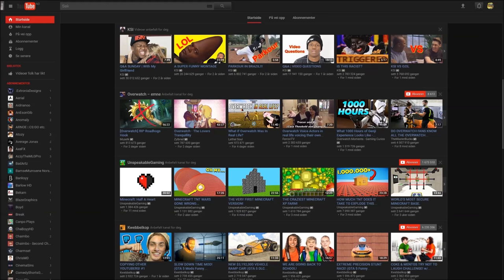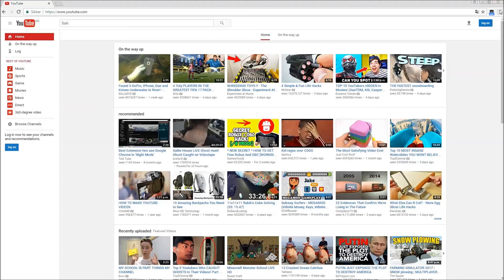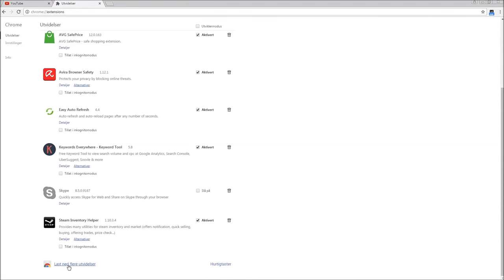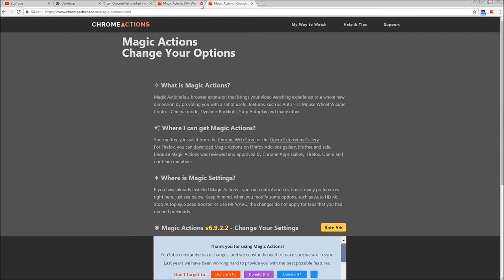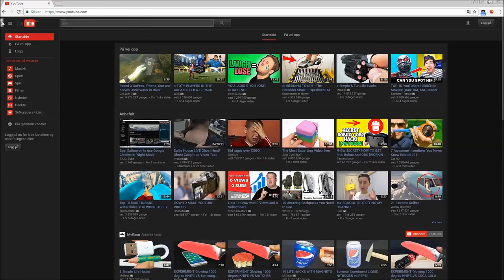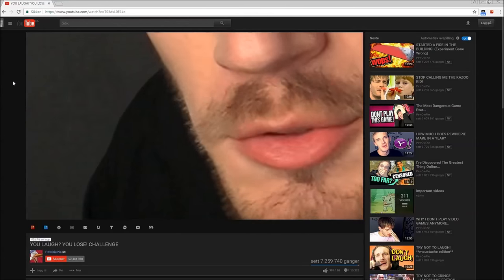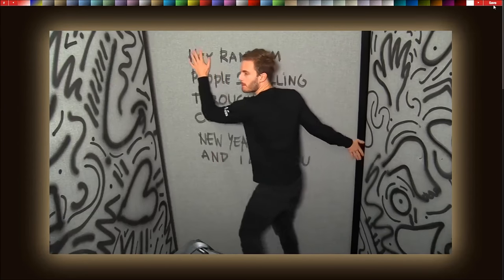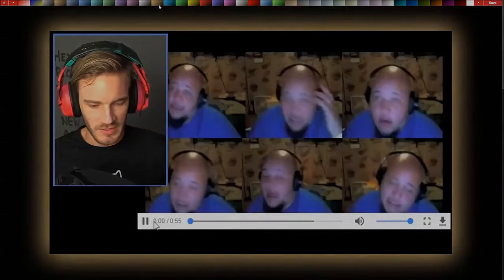How To Make Youtube Look Amazing With This Google Chrome Extension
how to make youtube look amazing with this google chrome extension - Browse fast on your iPhone and iPad with the Google Chrome browser you love on desktop